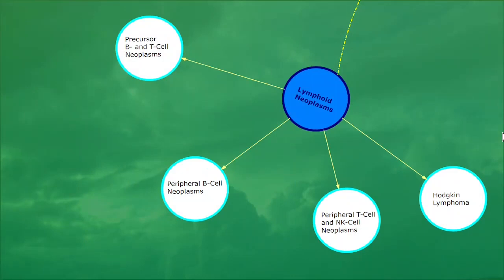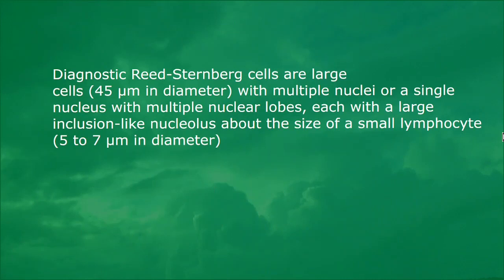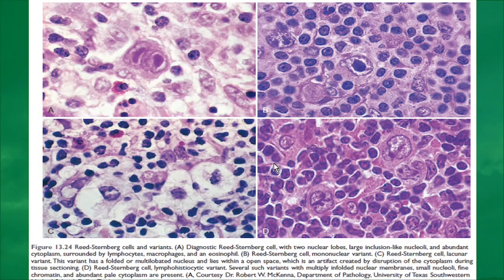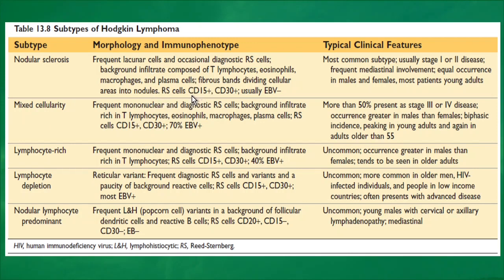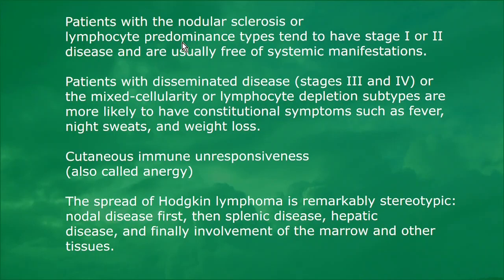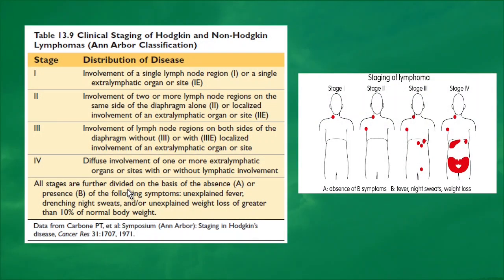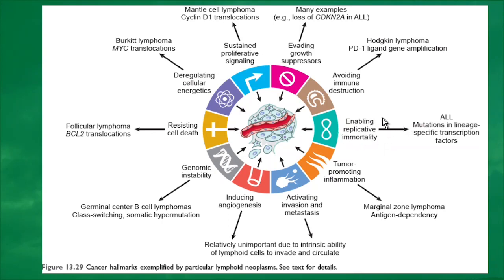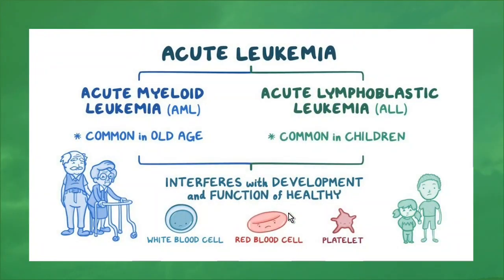WBC3 - Hodgkin lymphoma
WBC disorders - Hodgkin lymphoma
Hematopathology
For MBBS students, DM WIMS